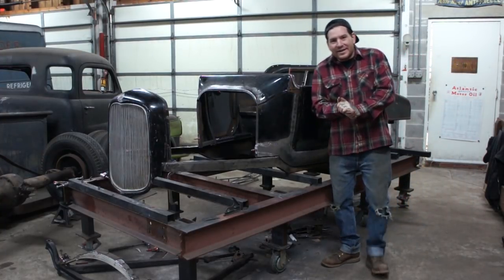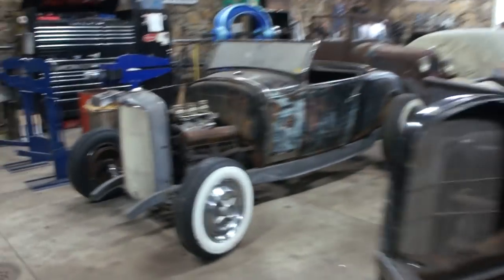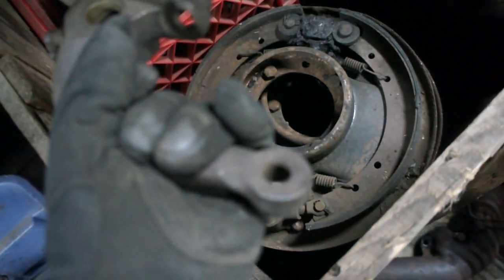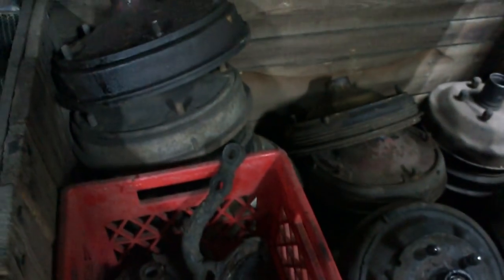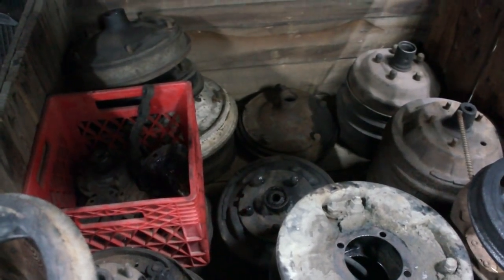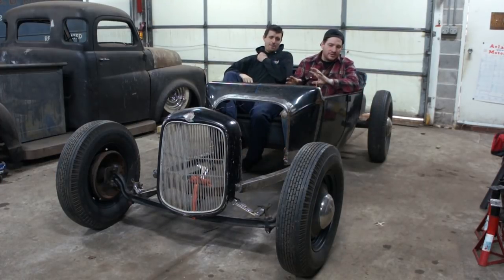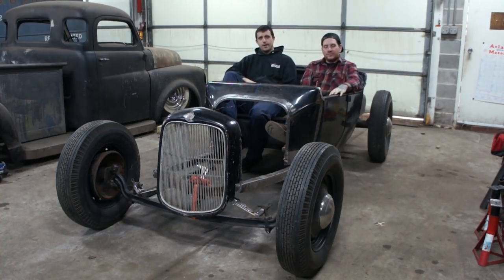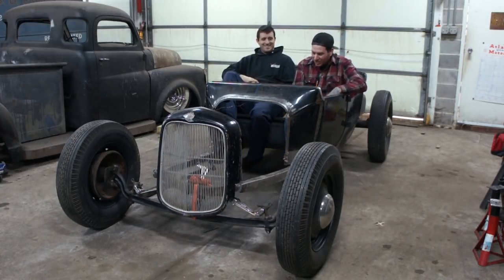Ford Model T Hot Rod Suspension Installation- Ford Free T - Ep. 14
In this episode we make big moves and cut the Free-T off of the chassis table and get it set down on suspension and wheels and tires.